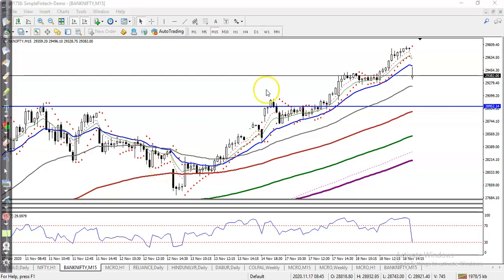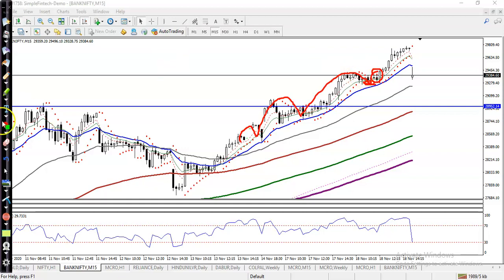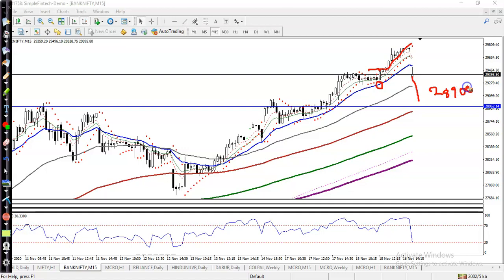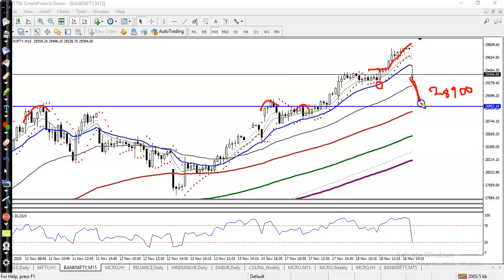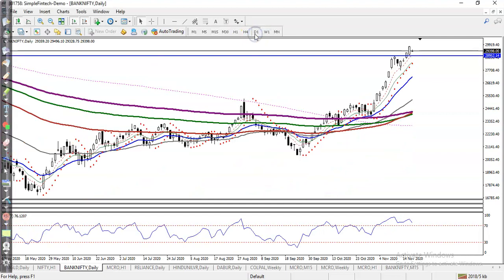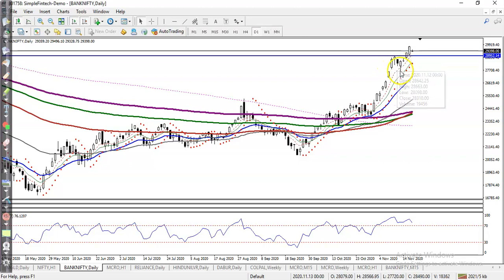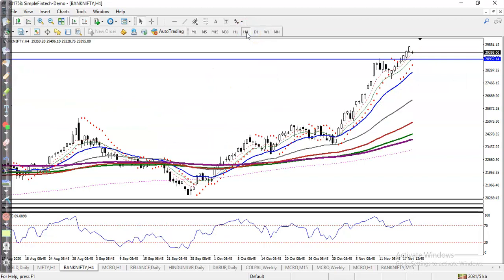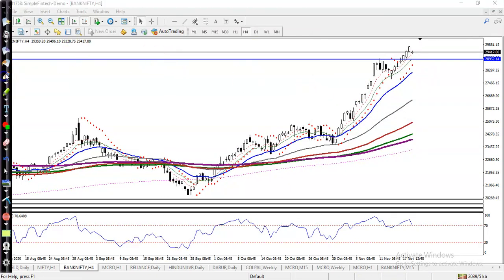Bank Nifty Analysis | Pivot Point | 19th November 2020